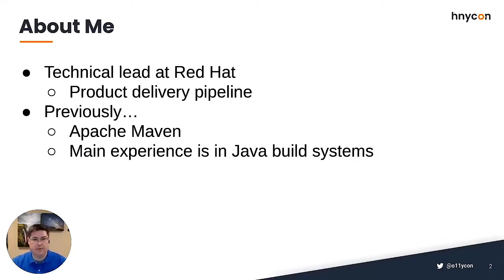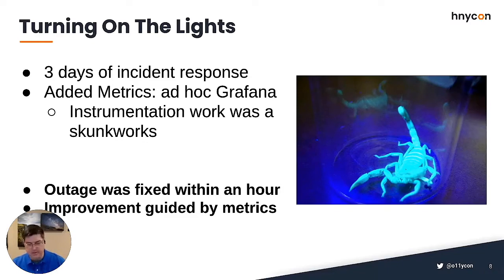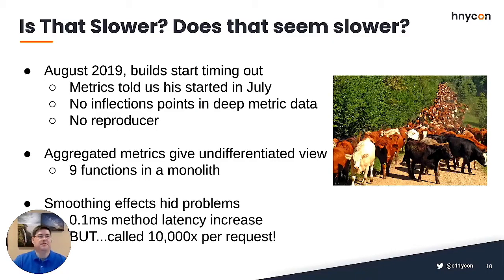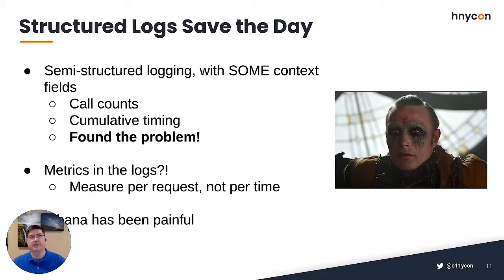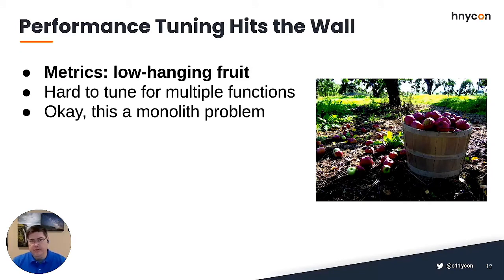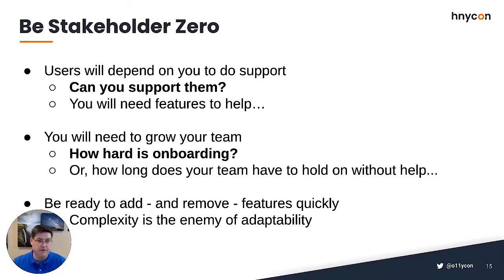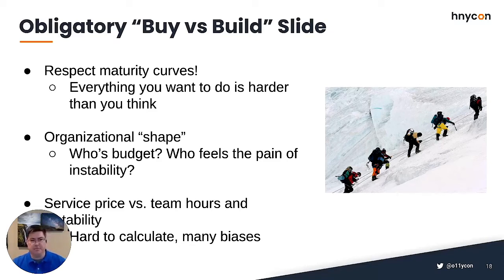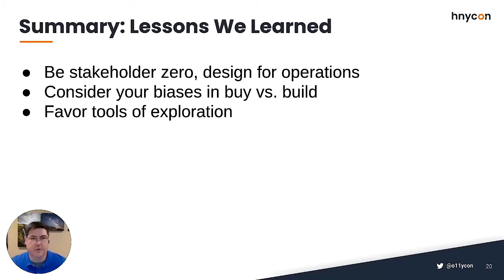Observability & Refactoring in a Java Monolith: A Diary of Digging Out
Presented at o11ycon+hnycon, June 9–10, 2021

John Casey, Principal Software Engineer @ Red Hat

This talk covers hard lessons learned by a small team at Redhat over the past few years as they struggled to refactor a monolithic service to a more scalable and resilient architecture. In this talk, I'll cover the lessons we've learned about observability, production support effectiveness, and the cost of bad or inadequate solutions. We made more than a few mistakes like repeatedly under-appreciating the value of operational features and support infrastructure, and falling prey to the rush of shipping features while neglecting our service's operational health.

These lessons have matured my team's approach to observing our code in action, shown us how to let data guide priorities, and taught us that context is everything when trying to find answers to new problems. The insights we’ve gained into our system complexity, illuminated by our view into our running code, have changed how we think about the ways service architecture influences team health and agility. By attending this talk, you'll cringe at our mistakes, nod knowingly at our wrong turns, and chuckle fondly over my naivete regarding the future.